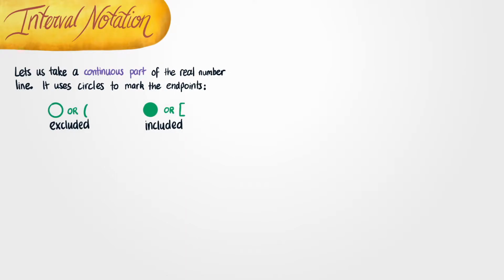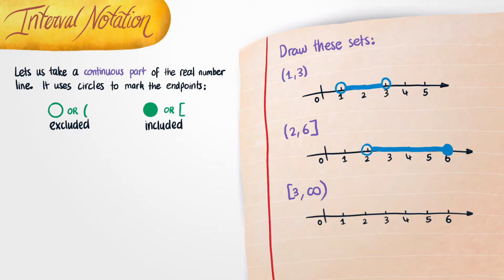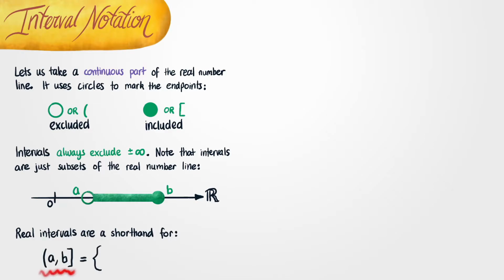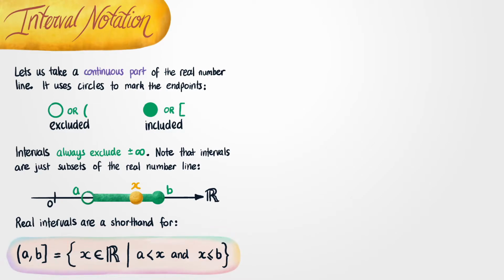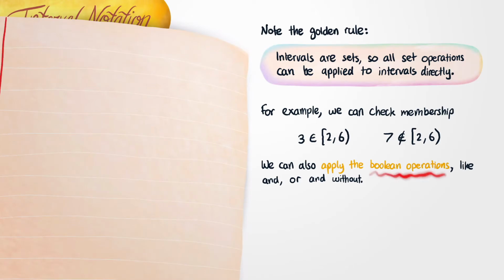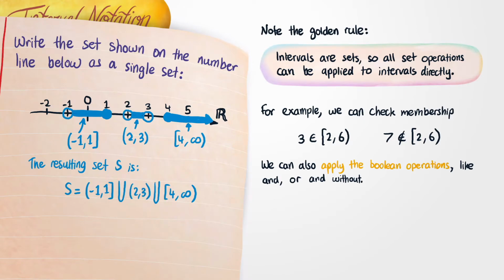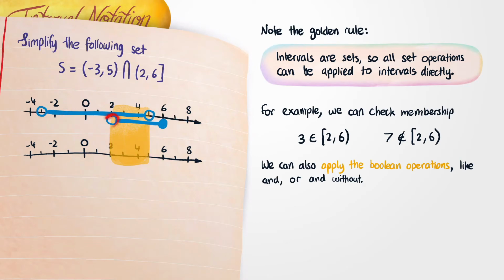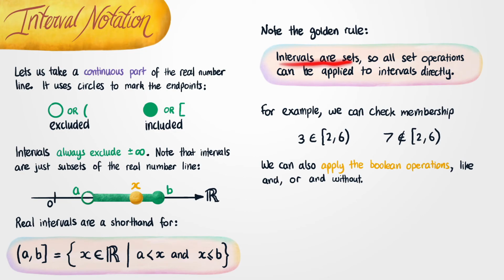How to Define Real Intervals | Math Foundations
Real intervals are formed by taking a part of the real number line between two endpoints. They are useful to specify intervals, and since they form sets, all of the standard set theory operations apply to them directly.

Chapters:
0:00 Notation
0:46 Problem | Real Intervals
3:53 Defining Intervals
7:18 Intervals are Sets
8:15 Problem | Interval Operations
10:31 Problem | Simplify Intervals
13:40 Summary
14:48 End Screen